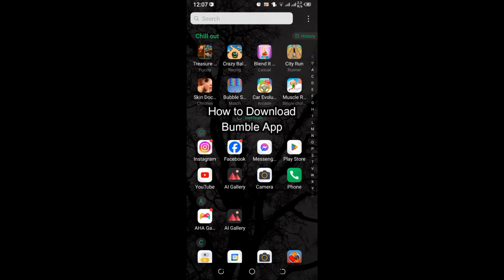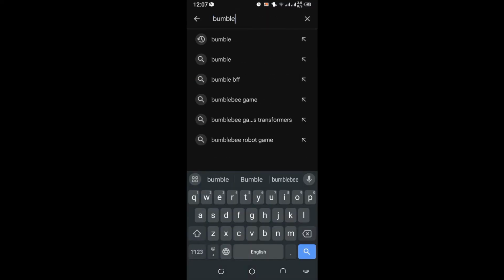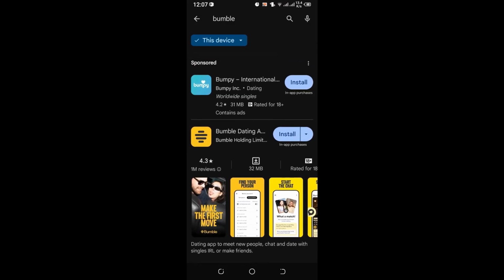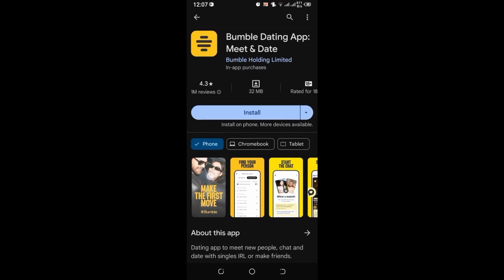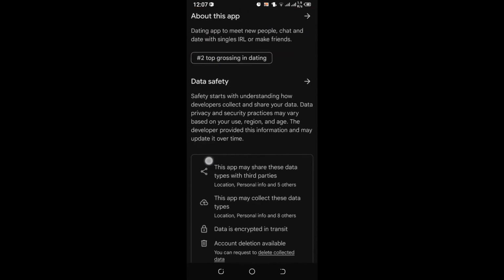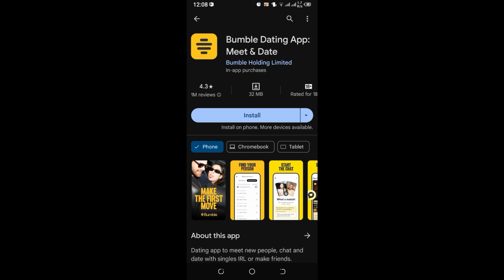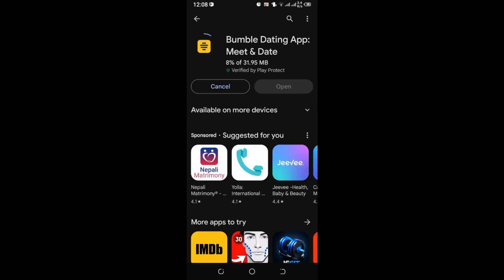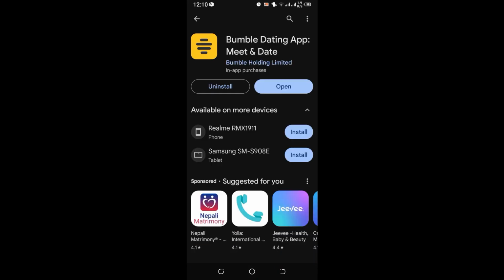How to Download Bumble App on Android 2024 | Install Bumble App on Android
This tutorial will guide you through the process of downloading the Bumble app on your mobile device. Learn how to find the app in the app store, install it, and start making connections. Watch now to download Bumble easily.